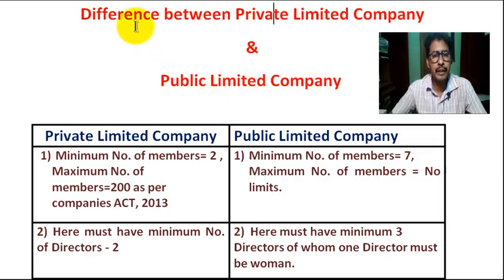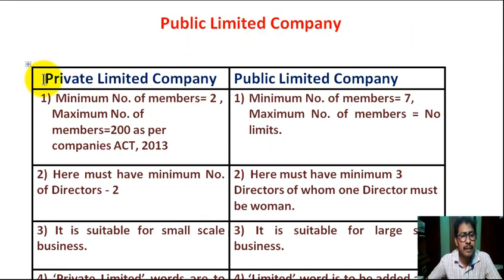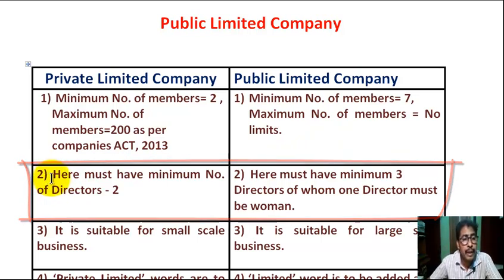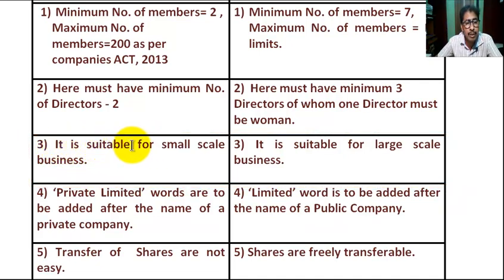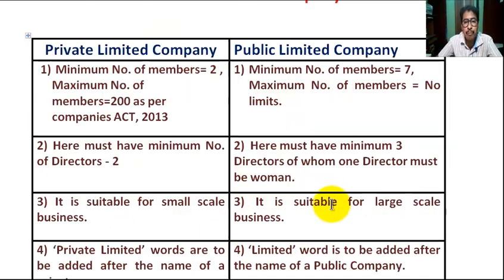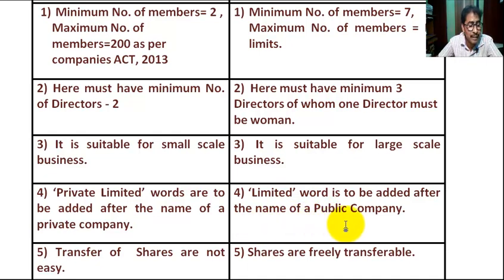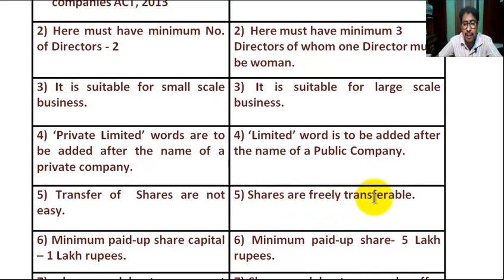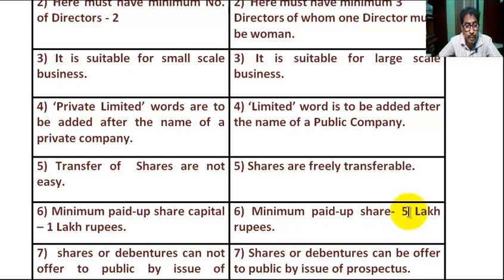Private Limited Company and Public Limited Company - Difference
Mainly this Channel for Engineering Students, such as Btech/BE, Diploma Engineering (Polytechnic), ME/Mtech students.

In this tutorial students can learn  " Private Limited Company and Public Limited Company - Difference ".

what is the difference between public and private companies,
difference between private and public limited company,
private vs public limited company,
private limited and public limited company difference,
difference between private and public company